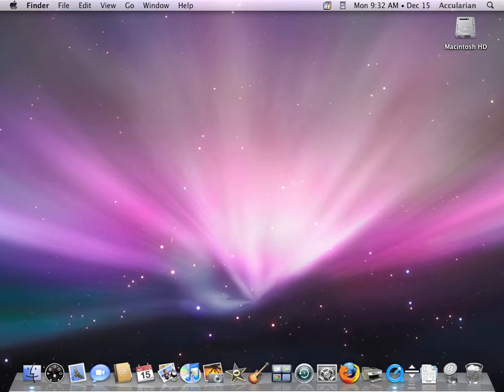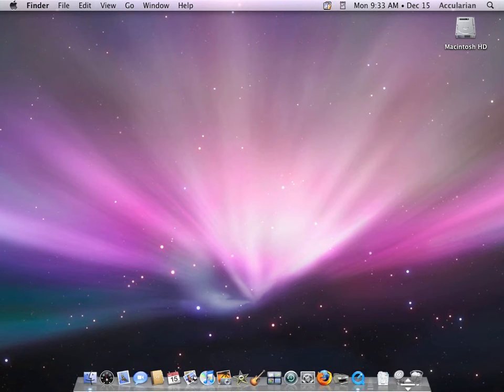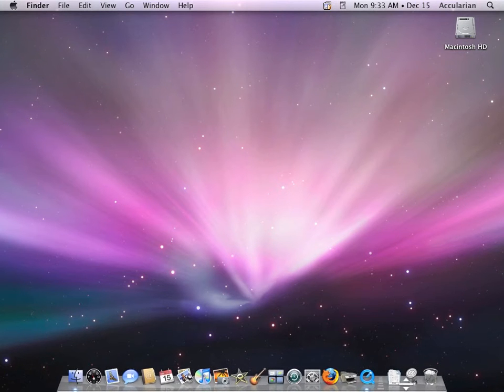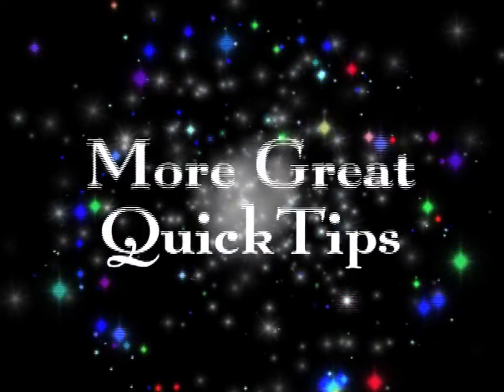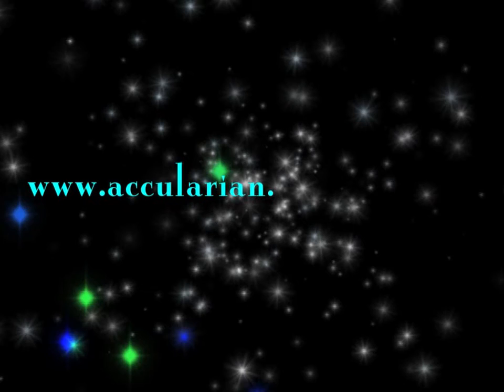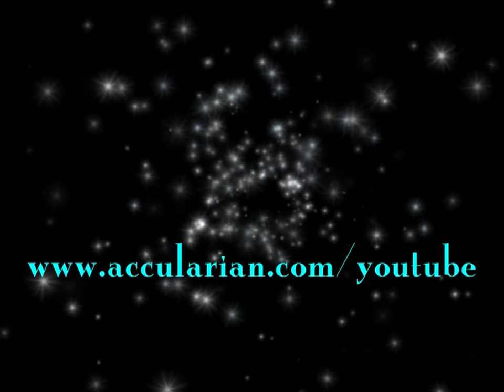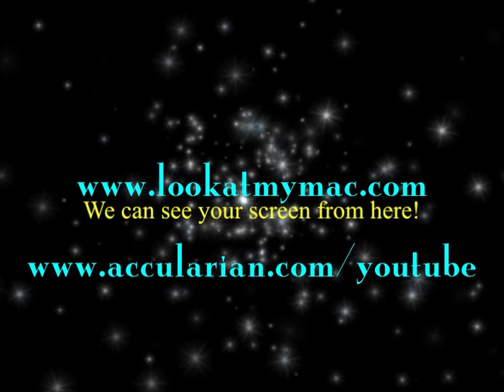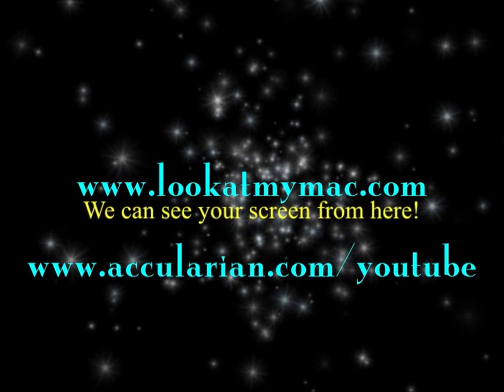QuickTip 10 - Resize the Dock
Dock not large enough? Too big? Learn how to resize it with this fun QuickTip.